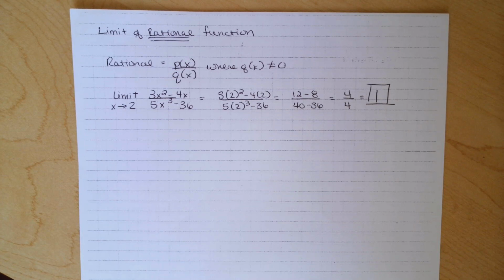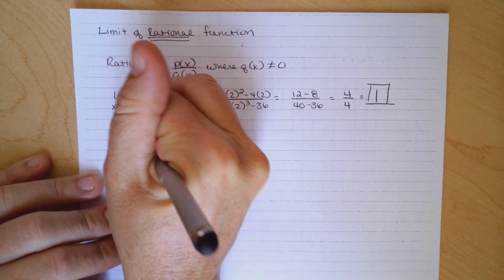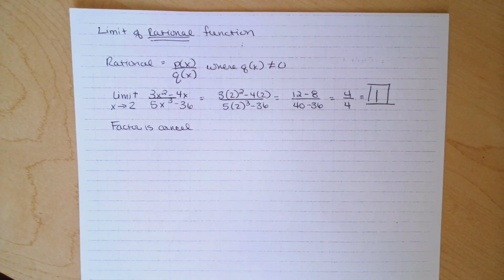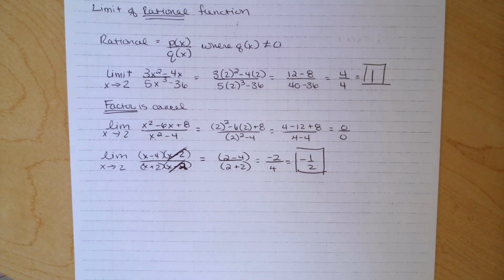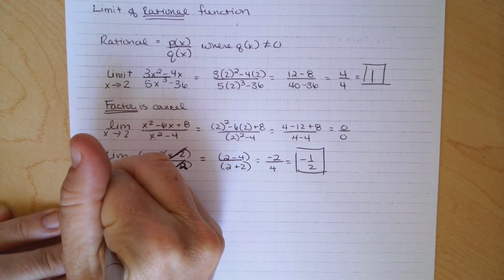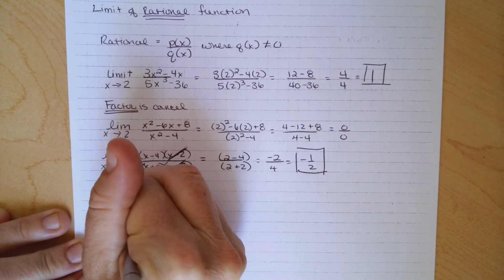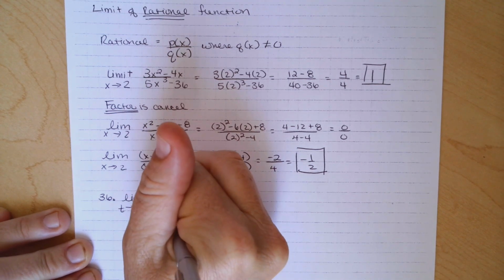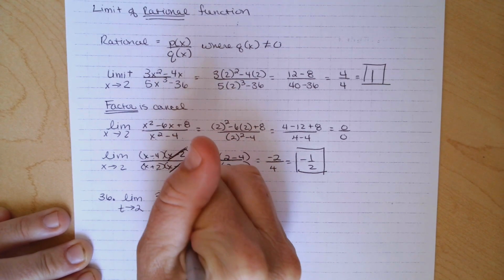Limit of Rational Expressions Factor and Cancel